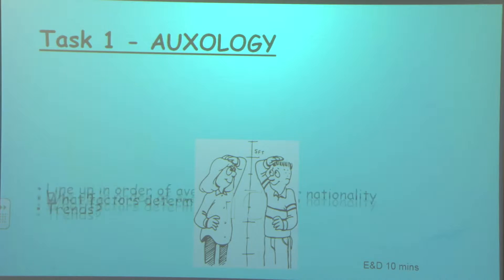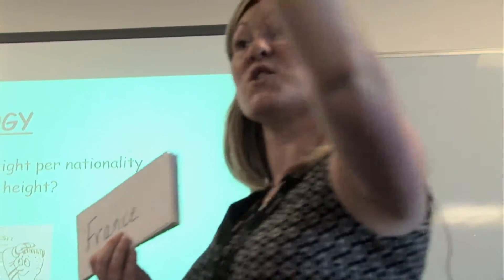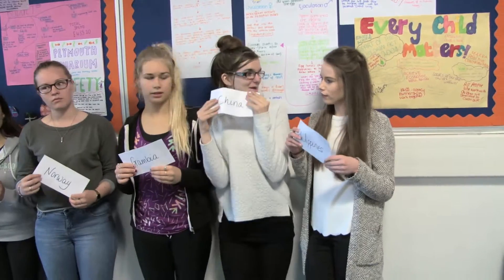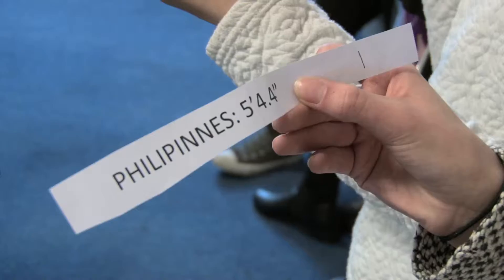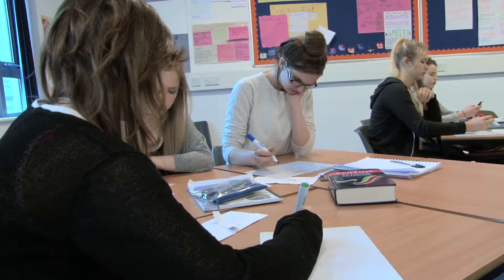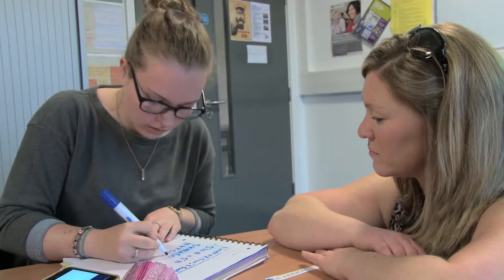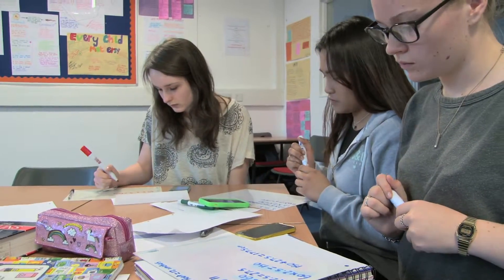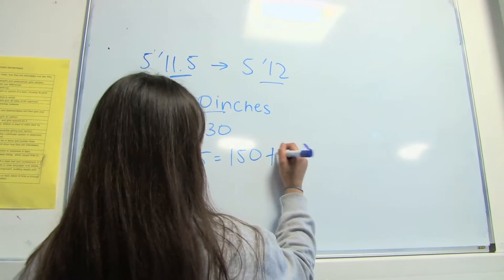ETF MPP Health and Social Care: Developing mathematical understanding to help learners progress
Supporting maths in post-16 vocational provision

Developing mathematical understanding to help learners progress: Interpreting and using published health data.

In this clip we see learners using maths as an integral part of a Health and Social Care lesson. As you are viewing the clip, think about the questions below.

• How could you incorporate some maths learning into a lesson?
• How can group work help students to develop mathematically?
• How could you follow up topics which proved challenging?

This is one of a series of videos commissioned as part of the Education and Training Foundation’s Maths Pipeline Programme.